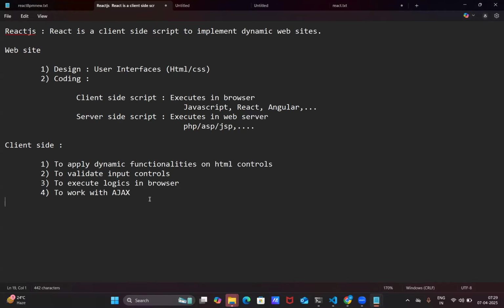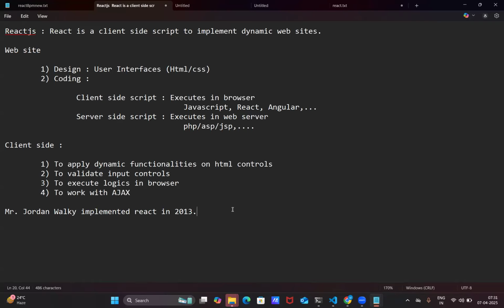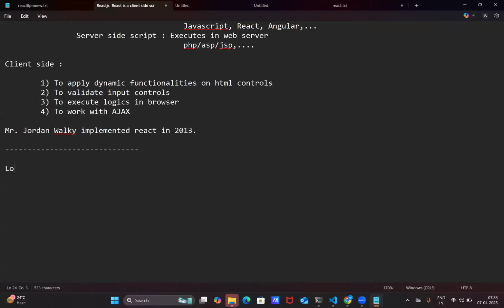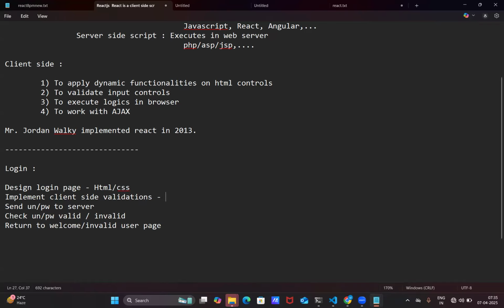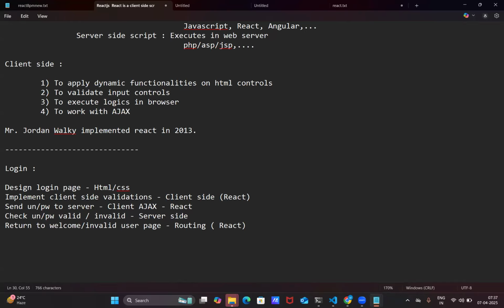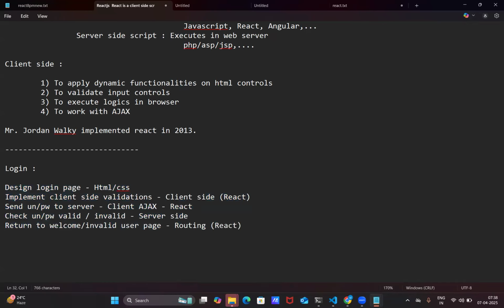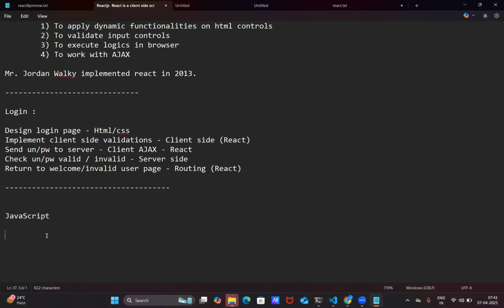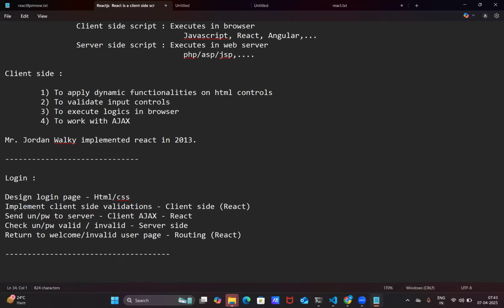REACT JS tutorials || Demo - 1 || by Mr. Swamy Naidu On 07-04-2025 @7AM IST